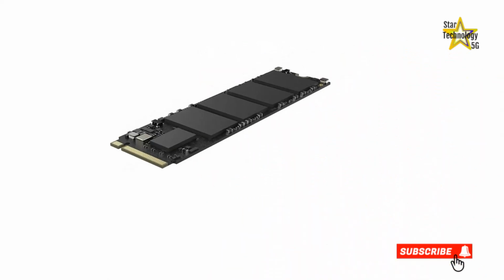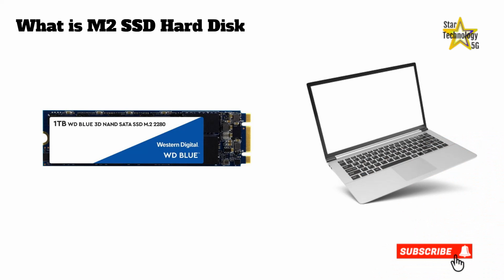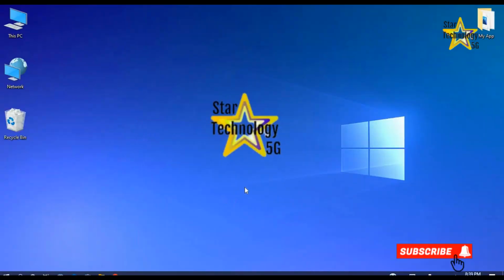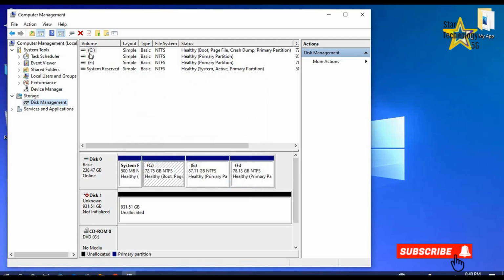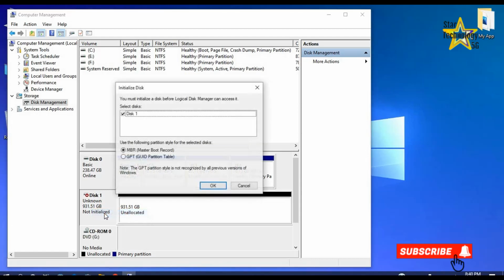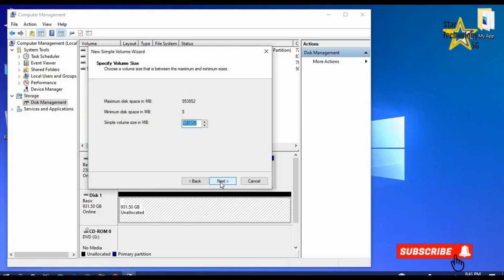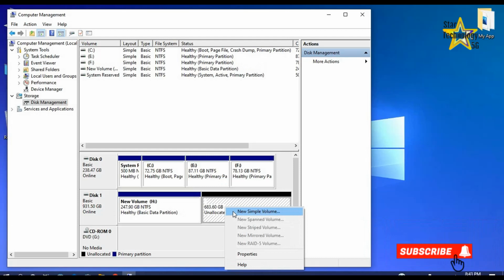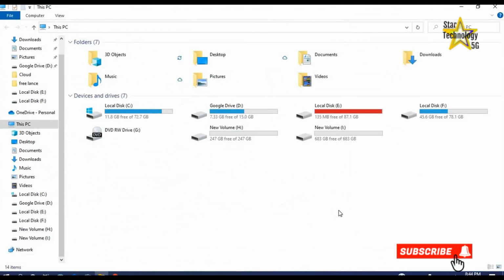How to extend drive in Windows || Hard Drive Not Showing Up In My Computer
Welcome to star technology 5G.
If you installed a hard disk into your computer and Windows is not showing that hard disk, don’t worry; I will show you how to display hard disk information.
Let’s start the video.
In today's video, I will show you what is M2 SSD hard disk. And how to install M2 SSD hard disk into the laptop.

An M2 SSD is a small form-factor solid-state drive (SSD) that is used in internally mounted storage expansion cards. M2 SSD conform to a computer industry specification and are designed to enable high-performance storage in thin, power-constrained devices, such as ultrabook laptops and tablet computers.